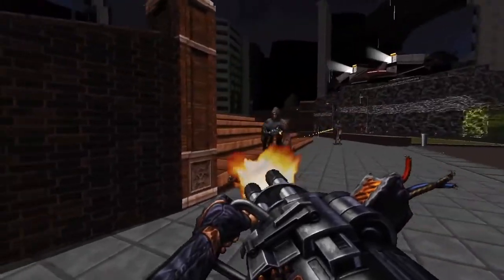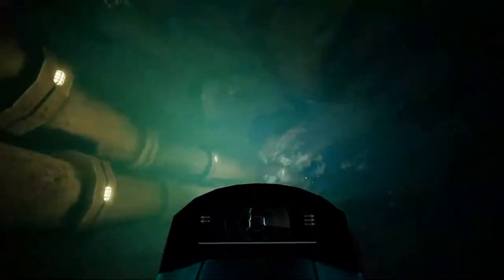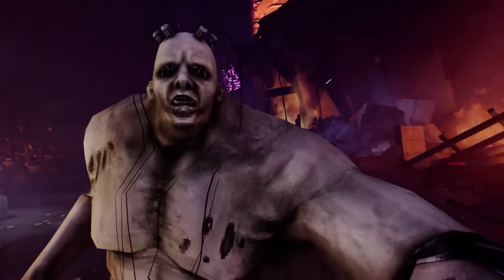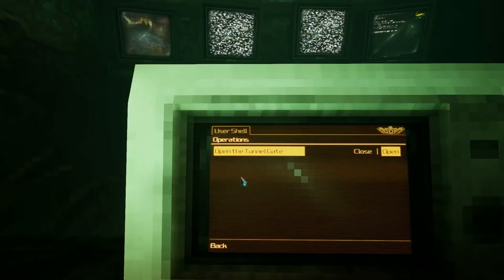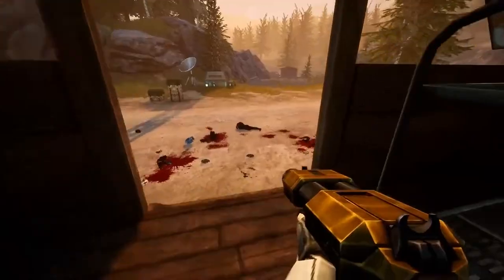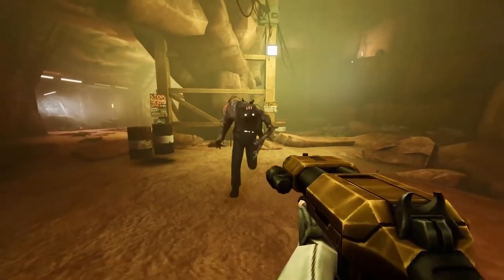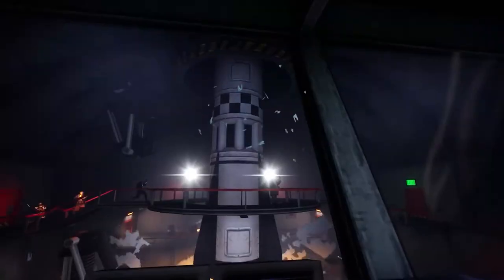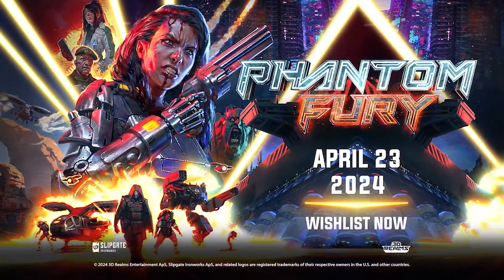Phantom Fury - Official Gameplay Overview Trailer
Phantom Fury is an action first-person shooter developed by Slipgate Ironworks. Players will utilize Shelly’s bionic arm to stun foes, block bullets, and cause carnage as she fights through Chicago, Albuquerque, and more. Hack computers, fly helicopters, and even play arcade machines between intense shootouts. Take a look at the latest trailer to get an overview of Phantom Fury, launching on April 23 for PC with a console release in 2025.